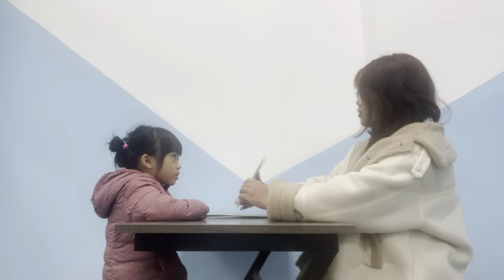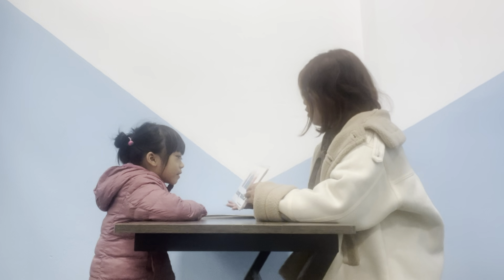Elsa -Kin 1E